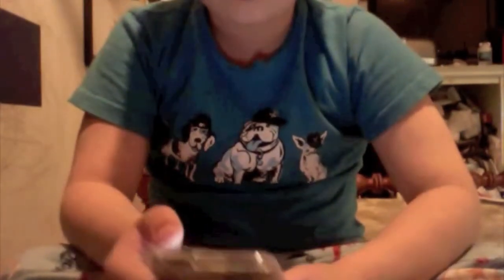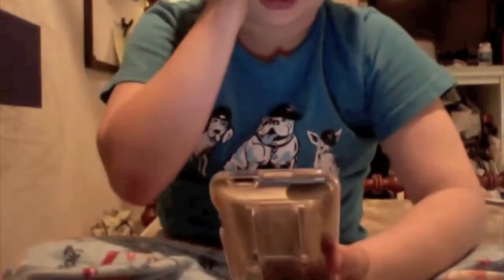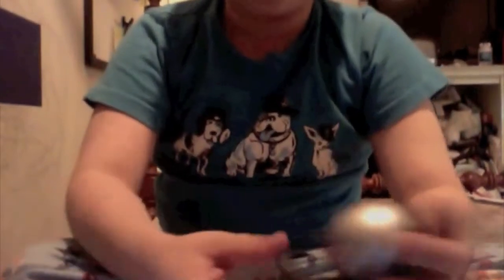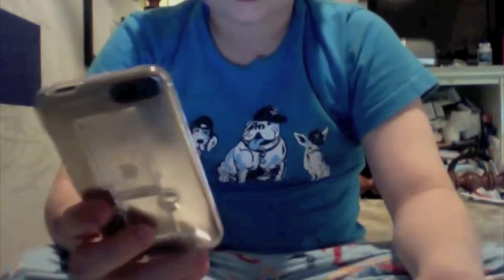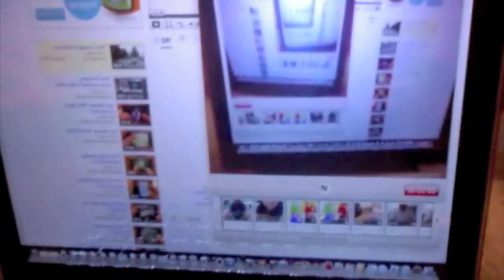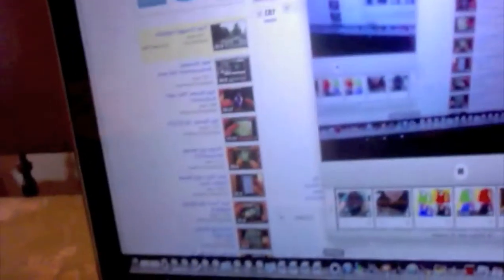How to jailbreak ipod touch using Spirit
Yes i got this from ipodappseverywhere cause he had a jailbreak vid of jailbreaking 3.1.3 software. In this video i show how to jailbreak your ipod touch or iphone 3.1.3 and yes i DID use an ipod touch.